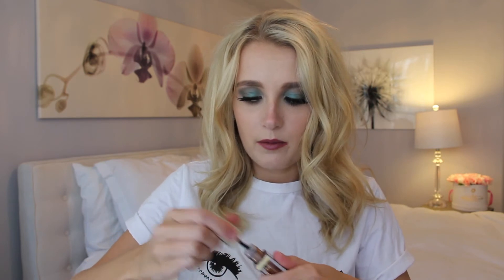SEPHORA VIB SALE HAUL: April 2018 | I'll Bring the Lipstick